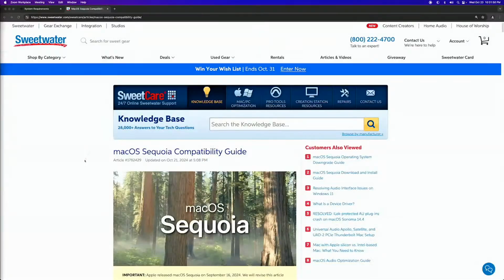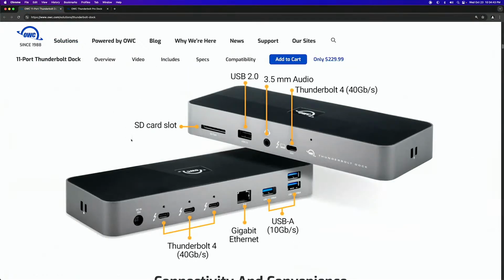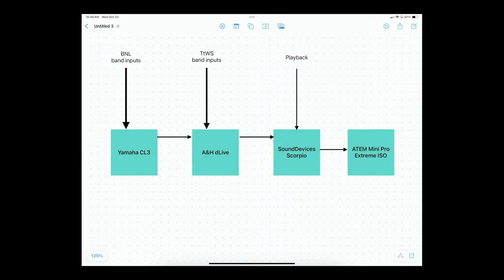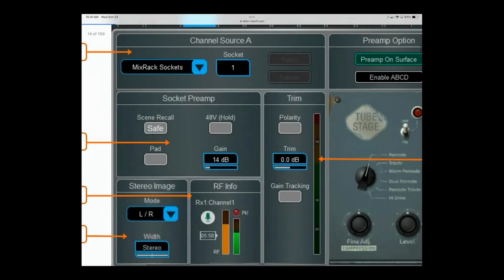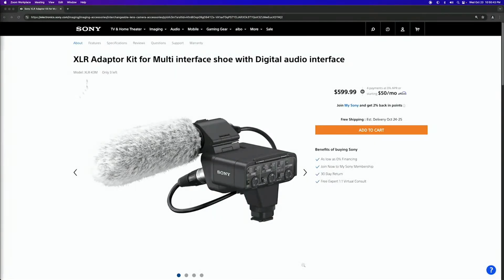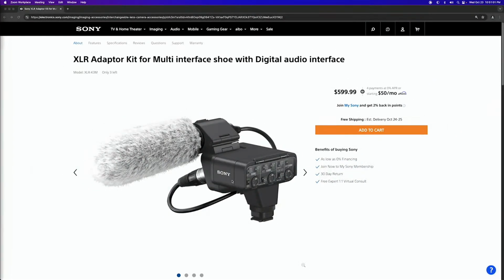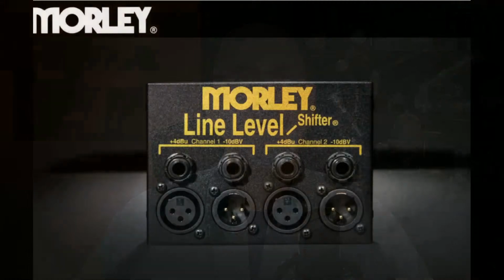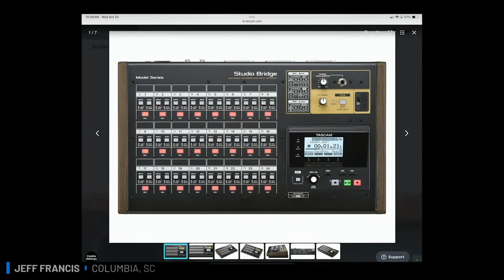Audio Day Q&A - Oct 23rd -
We’ll discuss the use of oversampling in analog-to-digital conversion and plug-ins.